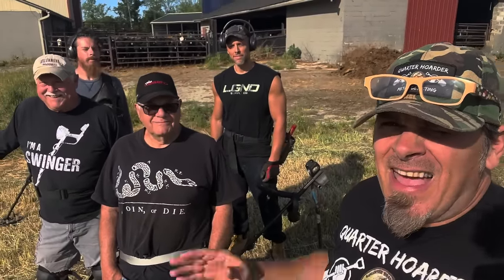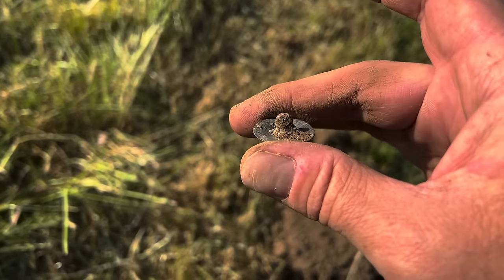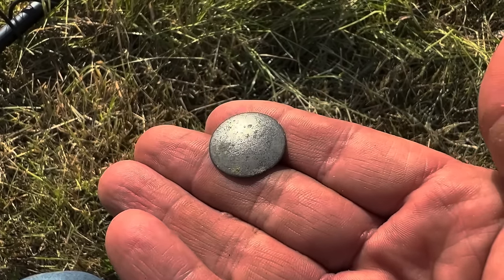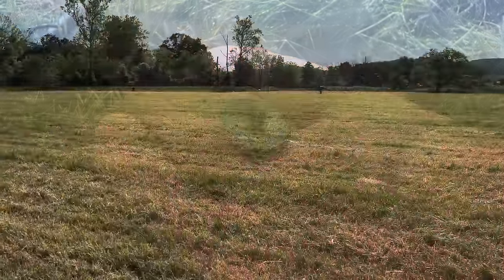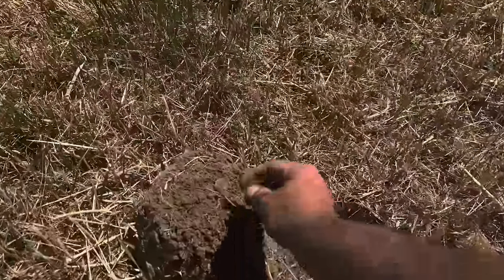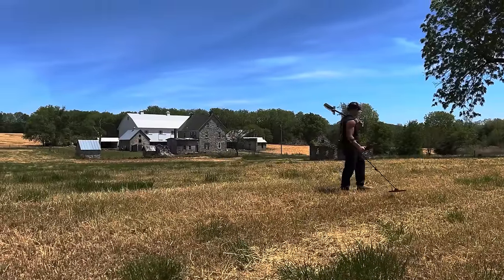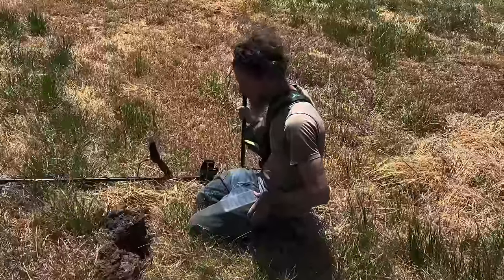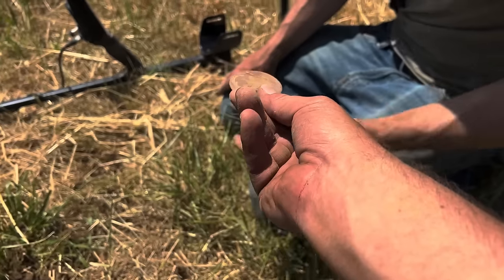Almost Speechless! - Incredible Discovery Found Metal Detecting Crumbling Ancient Ruins!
C’mon, look at this place! It doesn’t take a rocket scientist to figure out these structures are crazy old and will most likely have some incredibly old coins, relics, and other period pieces scattered around the grounds. The property owner was gracious enough to let us metal detect in search of whatever is there and we pulled out some amazing museum caliber pieces, a few that I’ve never even seen before! Let’s fire up the machines and roll up our sleeves because this place is gonna be magical!

Metal Detectors:
Nokta Legend
Nokta Legend Pro Pack with extra coil and spare waterproof battery
Simplex Ultra

Pinpointers:
Garrett AT Pro Pointer
Nokta Waterproof Pinpointer

Digging Tools:
Small Hand Diggers:
Lesche Hand Digger - Right side serrated
Lesche Hand Digger - Left Side serrated

Long Handle Shovels:
Anaconda NX-6 - 36" long

Sand Scoop:
Nokta 3-in-1 Scoop